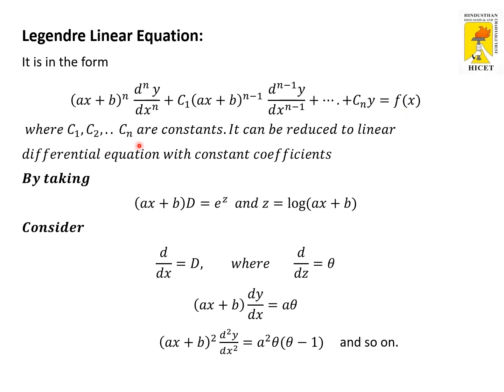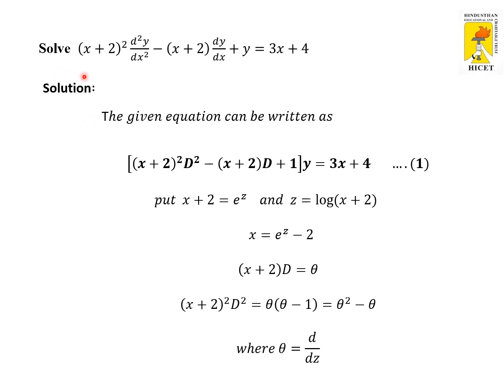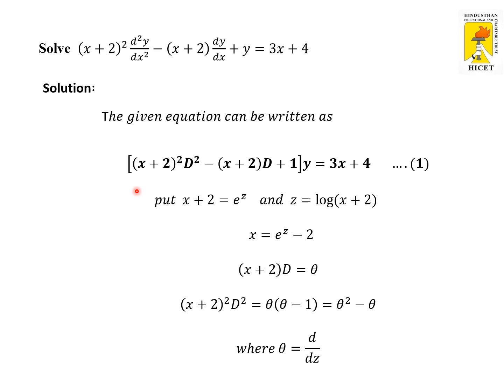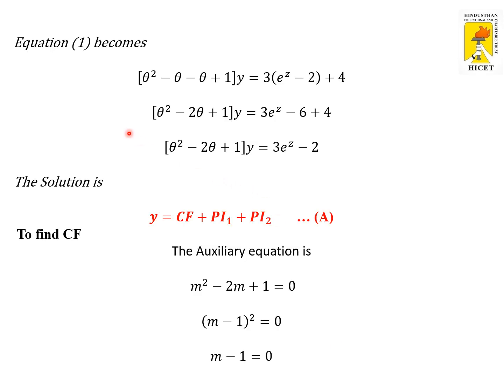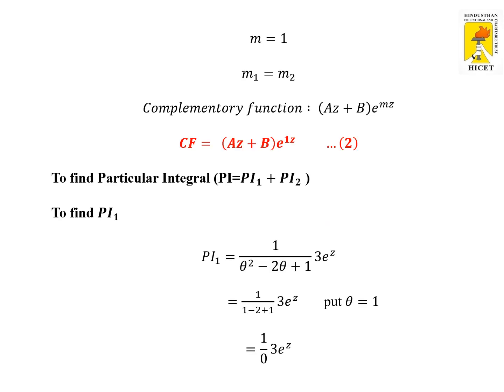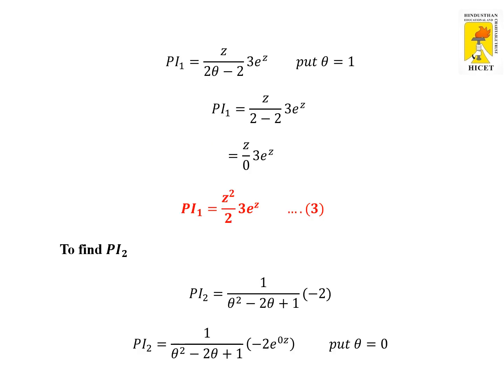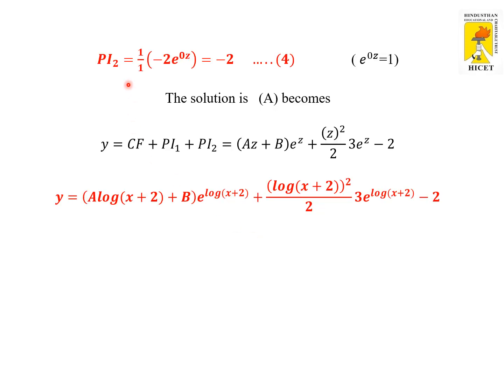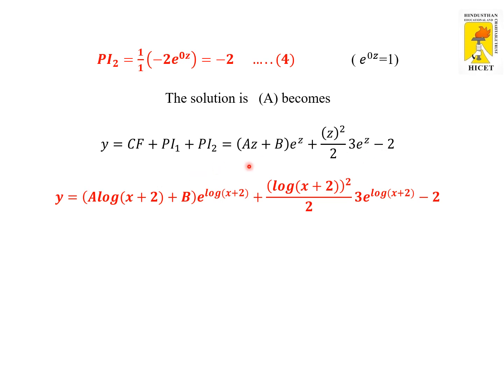Euler differentiable equation Legendre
"EULER DIFFERENTIAL EQUATION '-LEGENDRE'" likely refers to a Cauchy-Euler equation (also known as Euler-Cauchy) and a Legendre differential equation, both types of linear differential equations with variable coefficients that can be connected through coordinate transformations. The Legendre equation is a specific type of differential equation with a particular solution form, while the Cauchy-Euler equation is a more general form that can sometimes be transformed into the Cauchy-Euler form to simplify its solution.